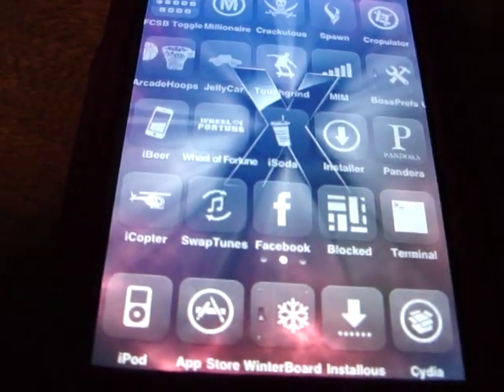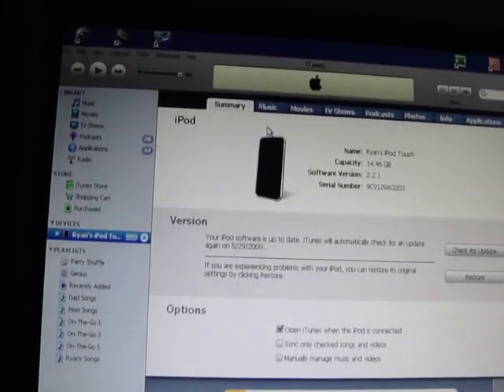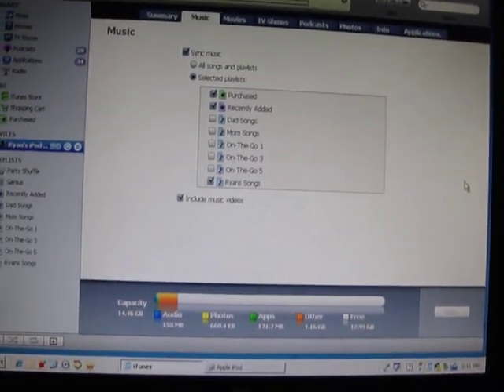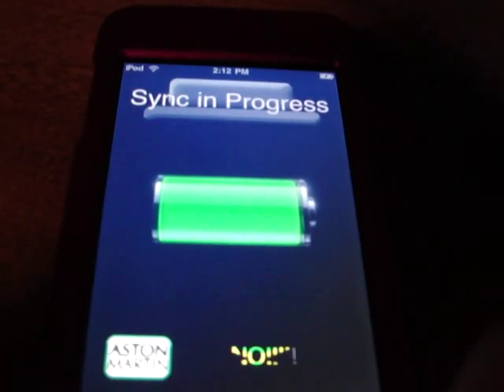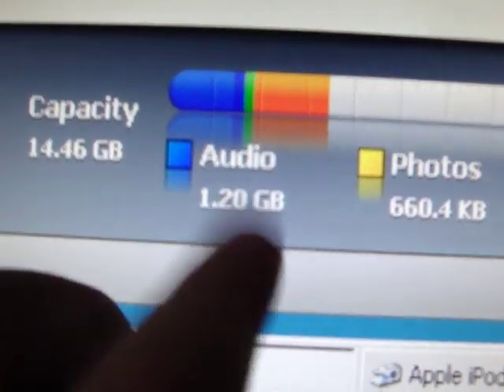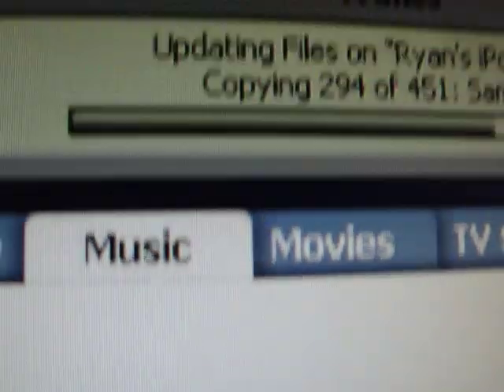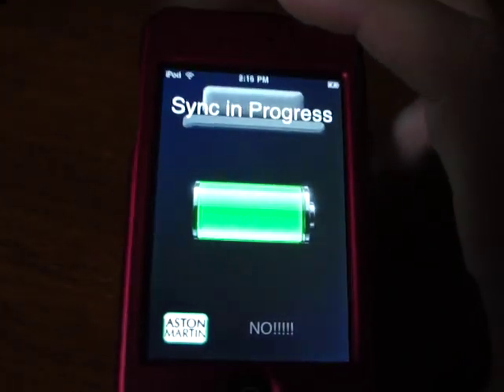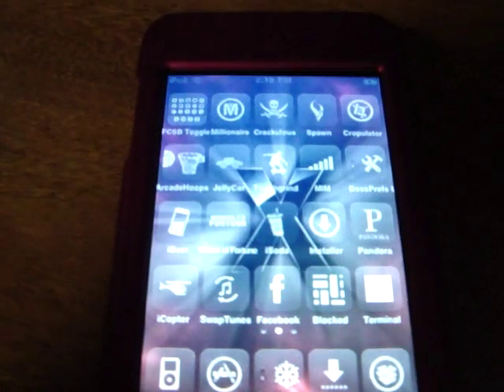How to have 2 different iTunes libraries on Ipod Touch!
this is how to use swaptunes
(2 different libraries) on ipod touch or iphone

how to get swaptunes?
1.open cydia
2.search "swaptunes"
3.install

need jailbroken ipod touch or iphone
this is a vid on how to use it and get the 2 different itunes libraries